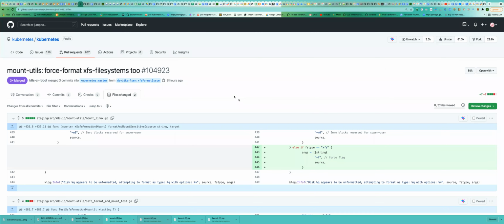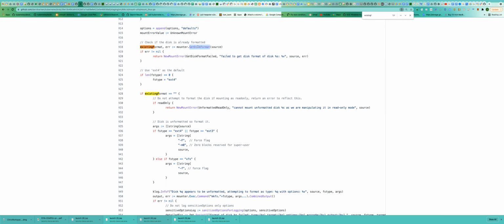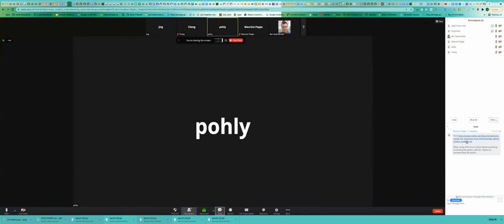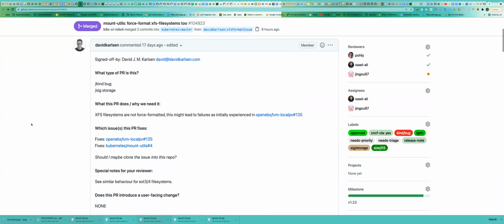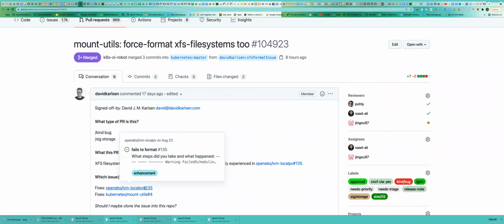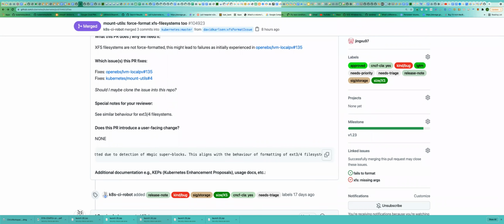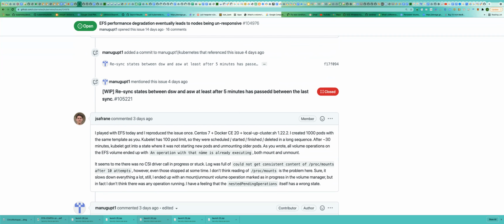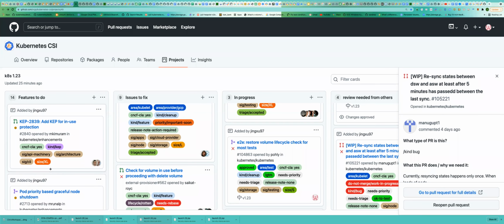Kubernetes SIG Storage - CSI Implementation Workgroup 20210927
Meeting Notes/Agenda: -